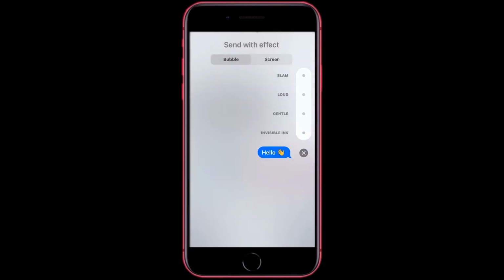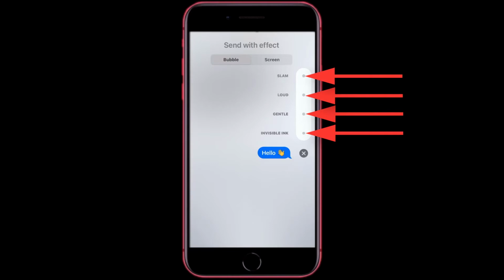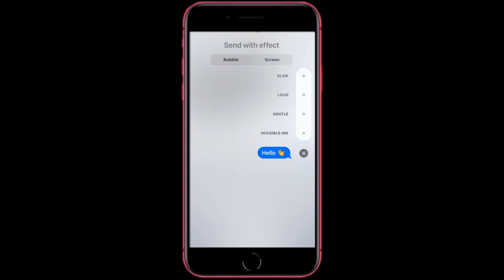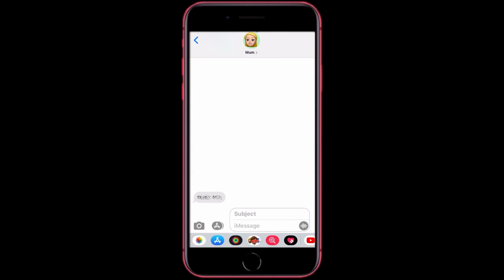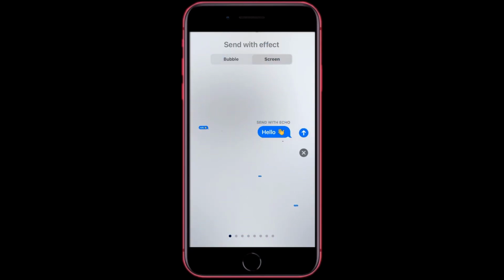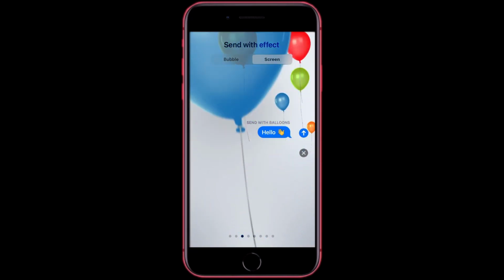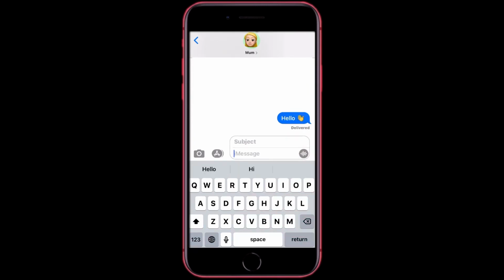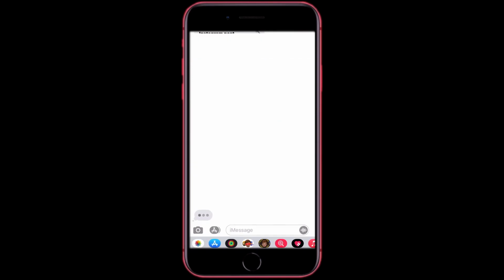How to send an iMessage with effects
Do you want to send an iMessage with effects but never knew how.  Well now you can with this easy to follow step-by-step guide on how to send effects with iMessage.

Video Chapters:
00:00 How to send an iMessage with effects
00:17 The start of this video
00:25 How to find the effects
00:46 What are the two effects
01:05 How to choose a bubble effect
01:24 How to see a invisible ink iMessage
01:33 How to choose a screen effect
01:49 How to send a bubble or screen effect
01:58 How it looks when you receive a iMessage with effects
02:14 How to replay a iMessage with effects
02:21 The ending of this video